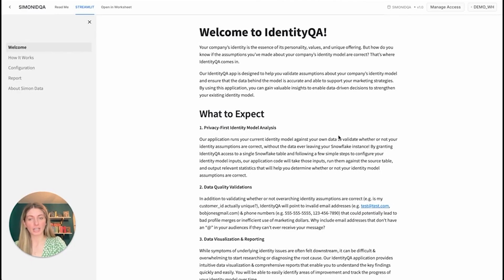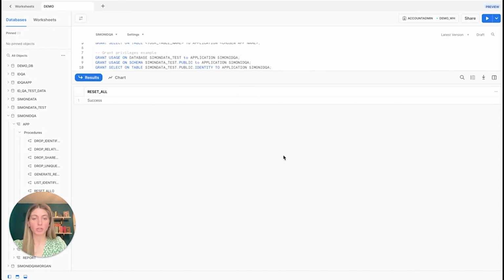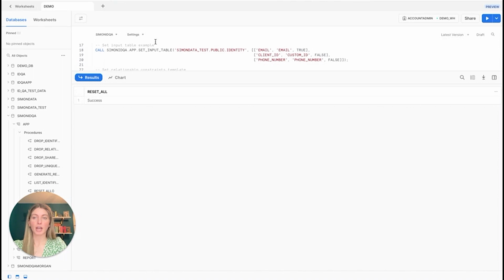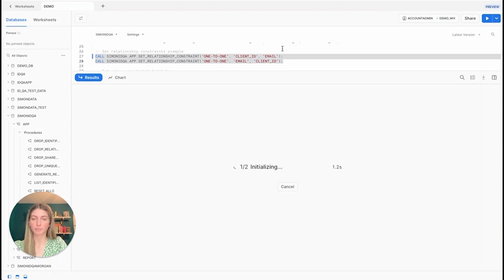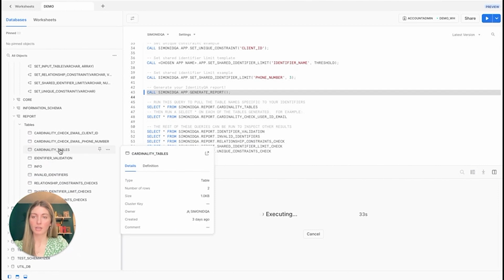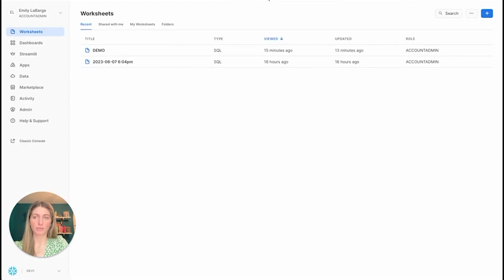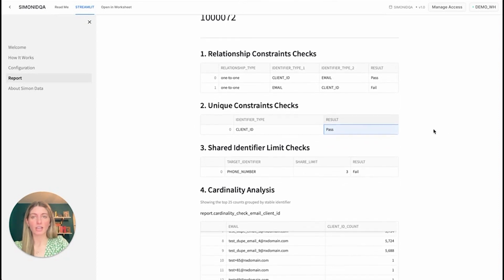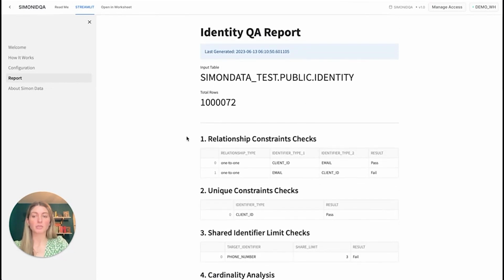How To Validate Your Identity Model With Snowflake And Simon Data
Learn how to validate your customer identity model with IdentityQA, a free Snowflake-native application. Your company's identity is crucial for delivering a seamless customer experience, but how can you ensure your assumptions about your identity model are accurate? In this informative video, Emily Denis, Senior Product Manager at Simon Data, demonstrates how IdentityQA is the solution you've been looking for. Discover how IdentityQA helps you validate assumptions about your identity model and ensures the accuracy and suitability of the underlying data to support your marketing initiatives. By leveraging this powerful application, you'll gain valuable insights that drive data-driven decisions, strengthening your existing identity model and maximizing the efficiency and accuracy of your marketing team's efforts.

Take a deep dive into this Quickstart Lab, presented by Simon Data and Snowflake, where you'll learn step-by-step how to validate the assumptions behind your identity model.